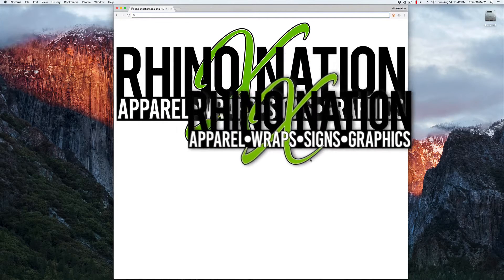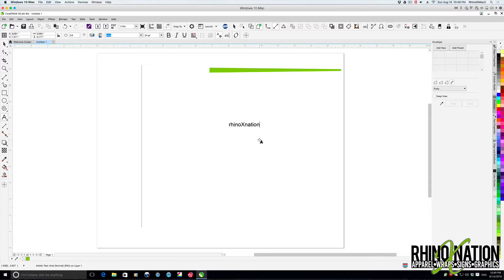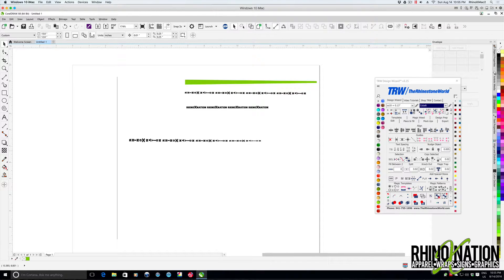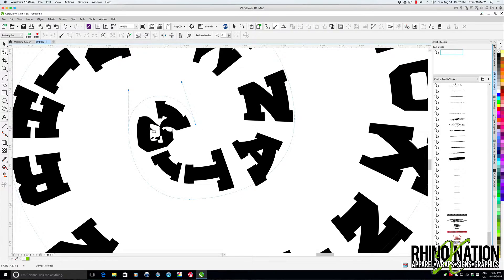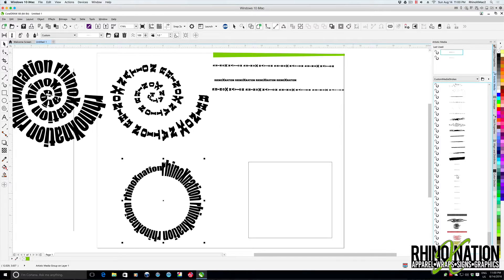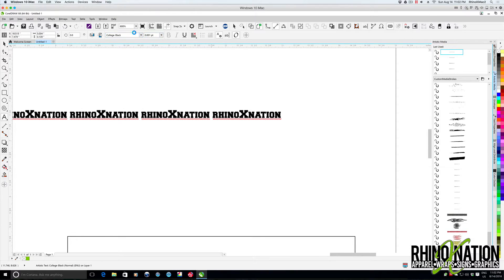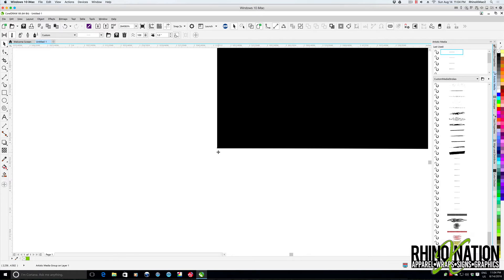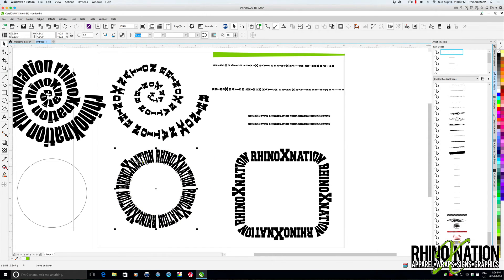More Spiral Text and Stuff in CorelDraw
Hey everybody, a few weeks ago I did a video on "How to Create Spiral Text in CorelDraw".. well, here are a couple more ways to do spiral text and stuff in CorelDraw.

You will need a modern version CorelDraw (X6, X7 or X8) and the TRW Design Wizard to follow along... If you don't have CorelDraw you can download a free trial and you can also download a 30 trial version of TRW Design Wizard 3

If you have questions or comments or ways to enhance everyones experience, you may leave your question or comment in the comments section below.

OTHER THINGS YOU MAY FIND USEFUL:
- Apple Computer
- Adobe CC (Photoshop, Illlustrator, Premier, After Effects, Acrobat & more)
- Cloud Outliner 2 for Mac & iOS - outline videos for production